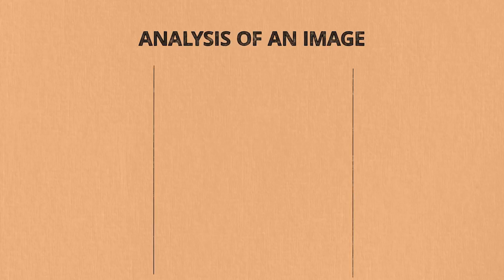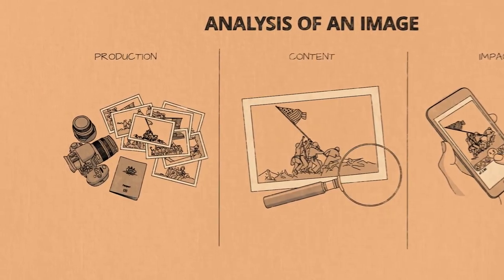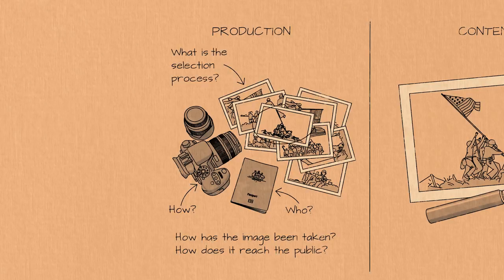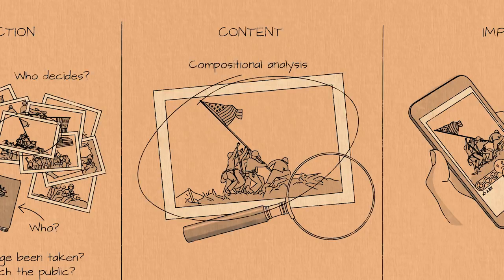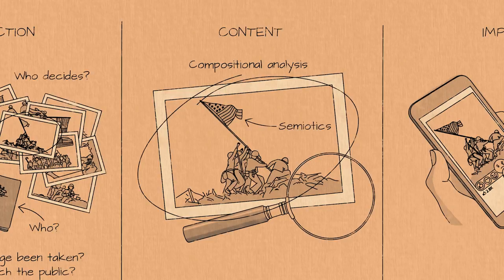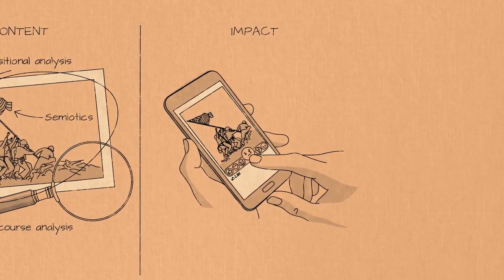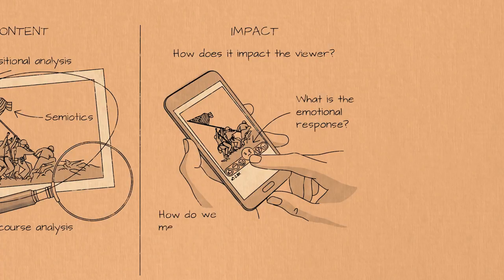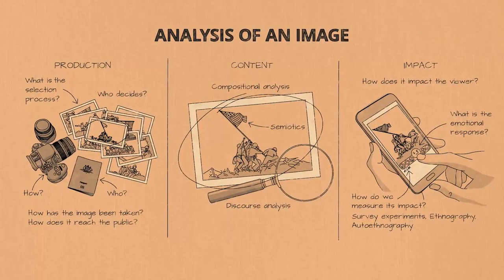UQx MEDI037 3 steps of image analysis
The experience of war has changed fundamentally – not only for those fighting and reporting, but also for those on the home front. High-tech nations wage wars from a distance using satellite-guided weaponry while non-state military actors, terrorist organisations and citizen journalists have increasingly added new voices and visual perspectives to the conversation about conflict.

In this MEDIAWARx, we map this emerging new terrain where violent conflict, information technology and global media intersect and where the old distinctions between battlefront and home front, between soldier and civilian, between war and entertainment and between public and private are being redrawn.